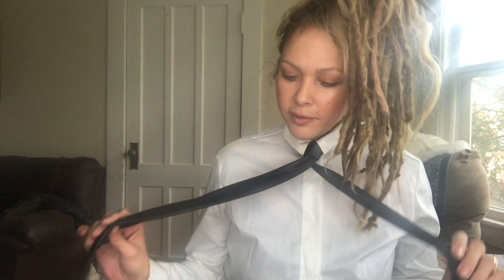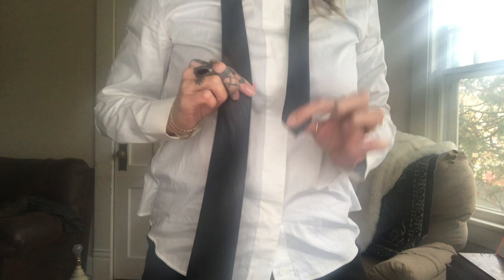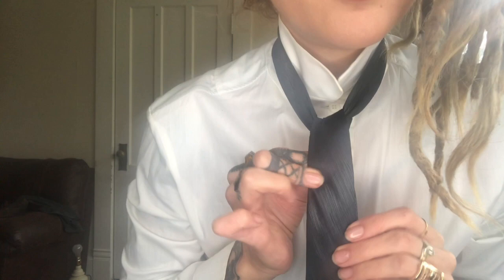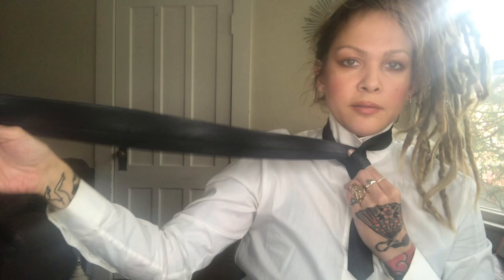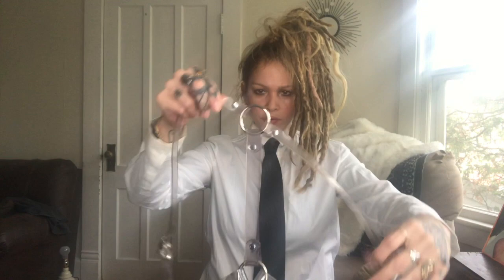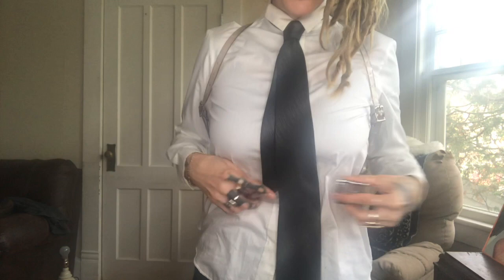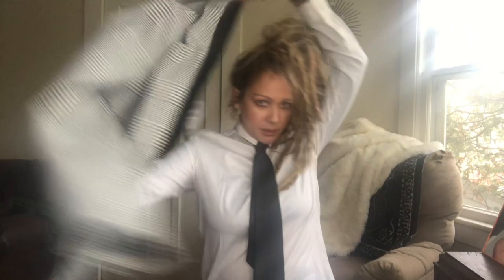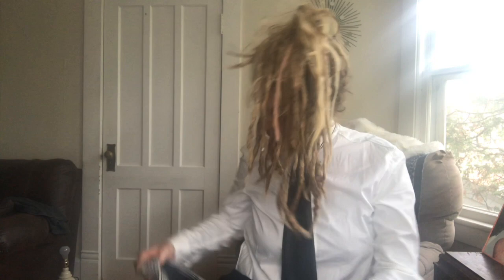How To Tie A Tie! | Four In Hand Knot.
This video is about how to tie a tie lol! I am not a fan of the Windsor knot so I am just showing the four in hand knot.